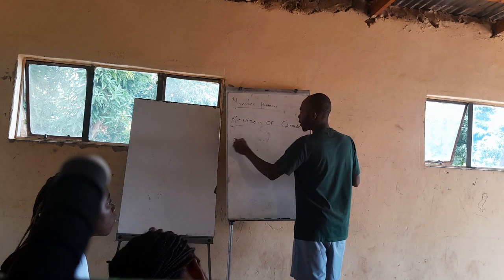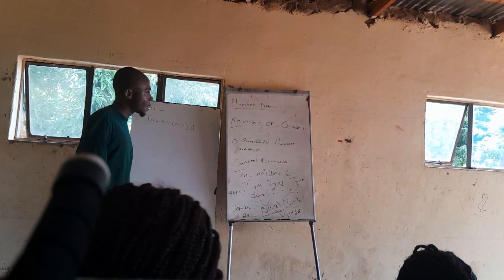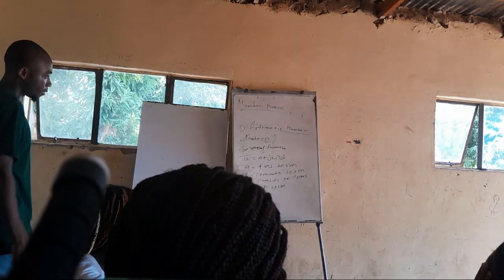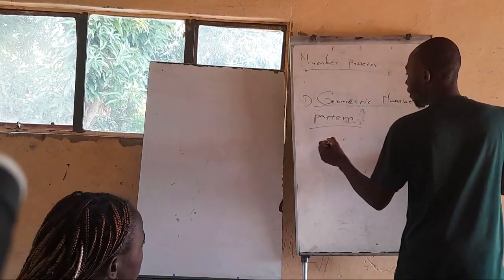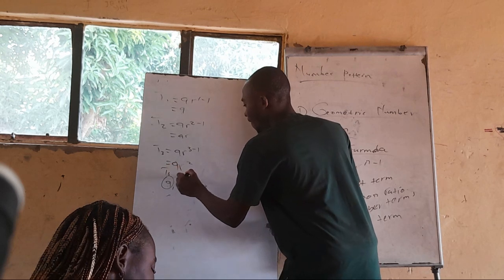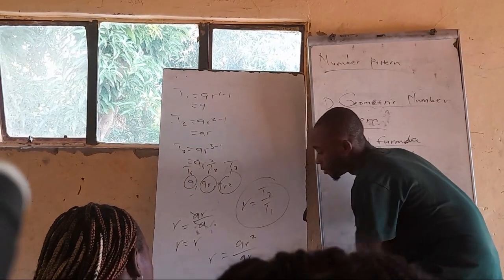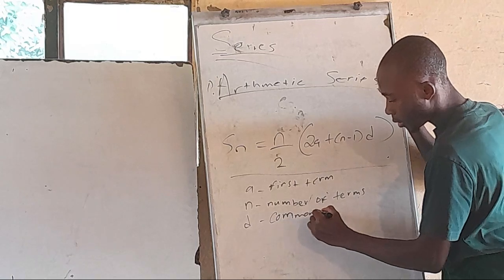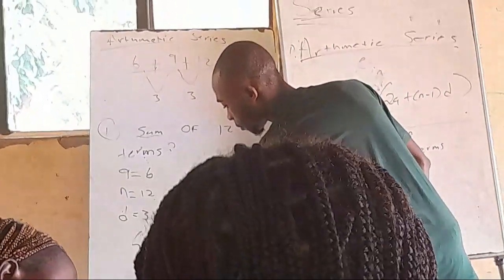Grade 12-Introduction Of Number Pattern(part 1)